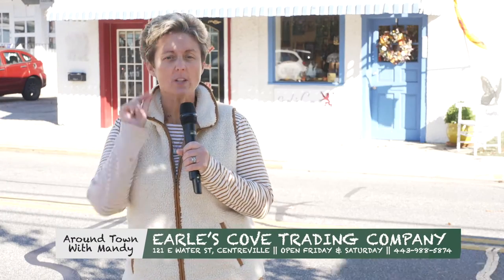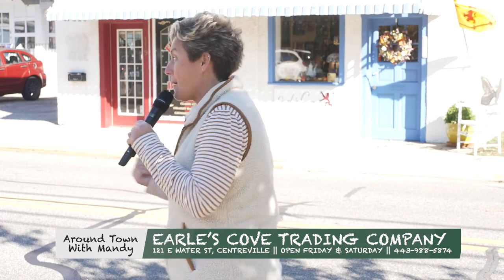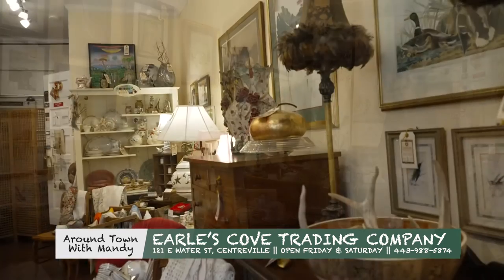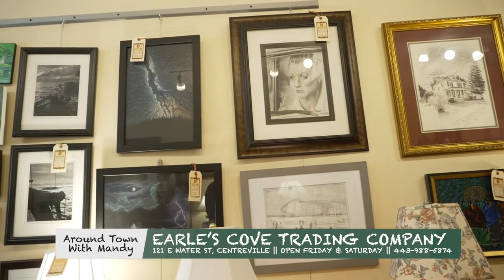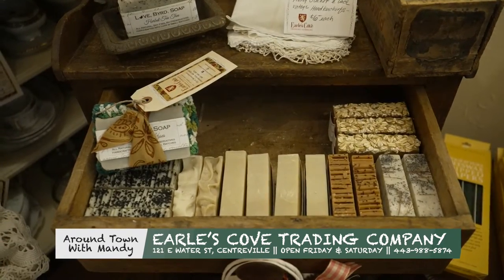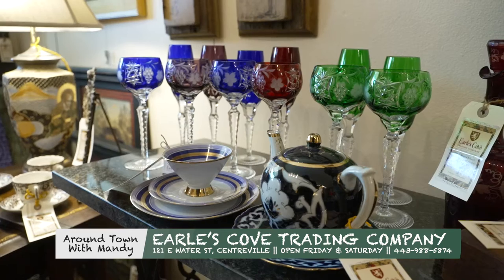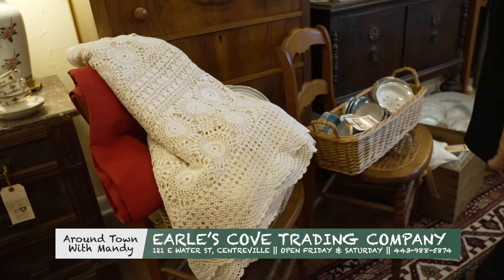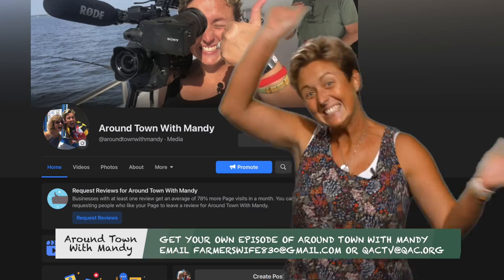Around Town With Mandy - Earle’s Cove Trading Company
Antique, Art and Niceties: Lamps, Fine China, Local Fine Artists paintings and photographs, Love Byrd Soaps, Beeswax Candles and many one of a kind decorative items.

hanks for watching QACTV